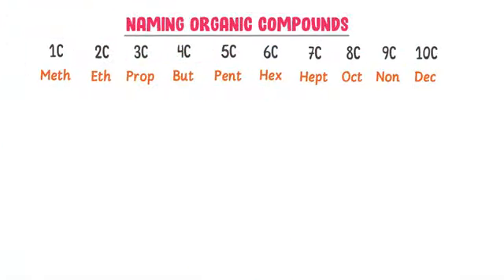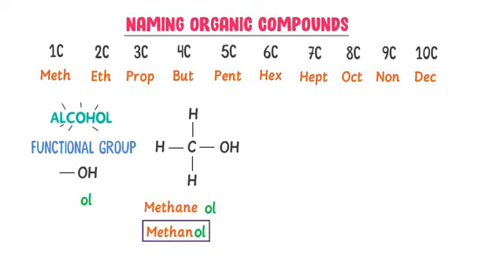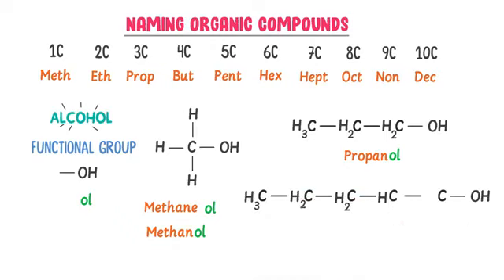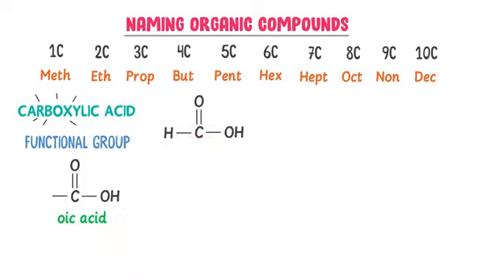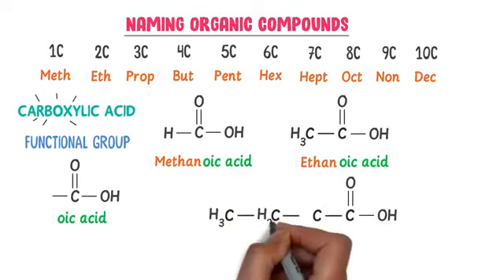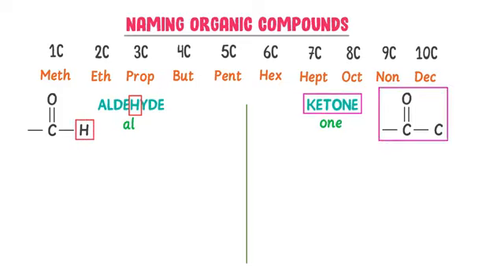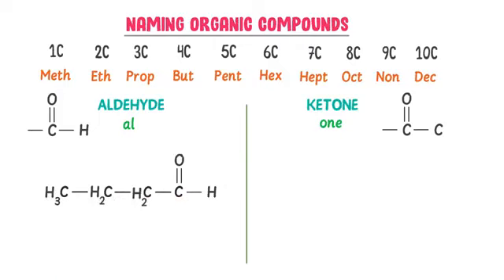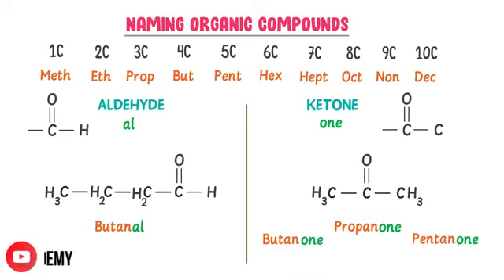methane Molecule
karthik royal